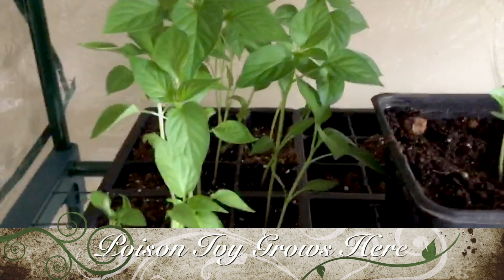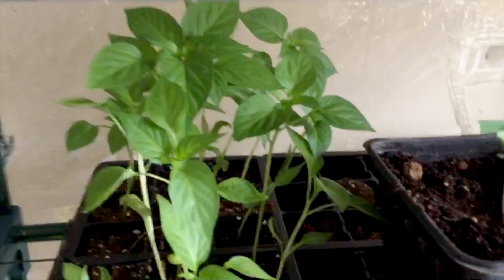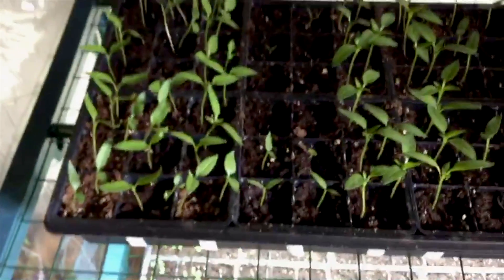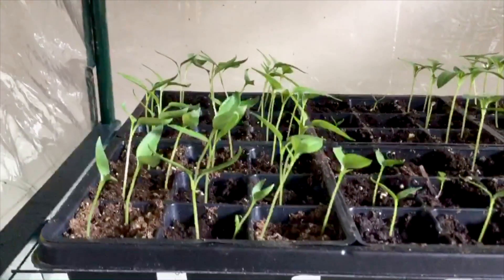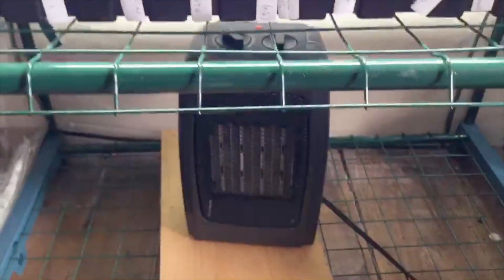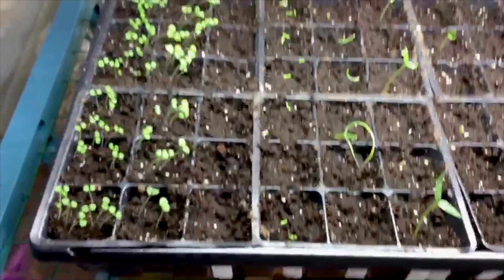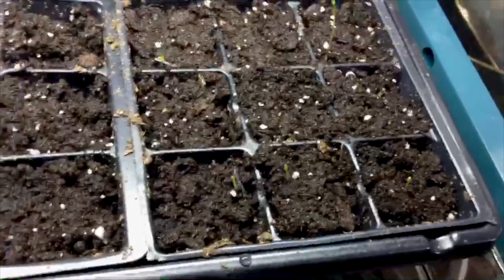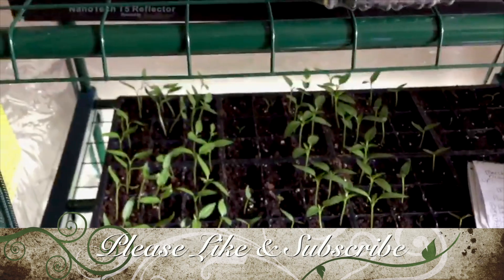Indoor Greenhouse Tour In Ontario Canada - Come See What I Have Growing On!!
Just a quick tour of my mini indoor greenhouse. Getting ready for spring!

TaoTronics 6L Cool Mist Ultrasonic Humidifier
GreenWise 4 Tier Portable Mini Greenhouse W/Clear Cover
SunBlaster 24” Light Kit with Nanotech Reflector
Macrame Plant Hanger 5 Pack
BLACK+DECKER Dustbuster Handheld Vacuum, Cordless